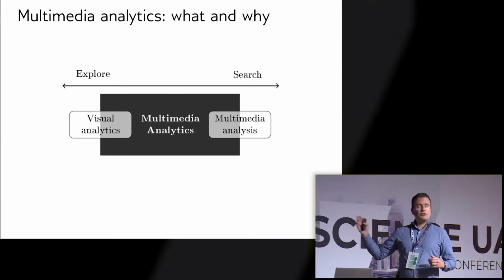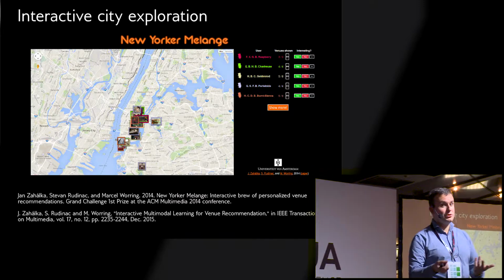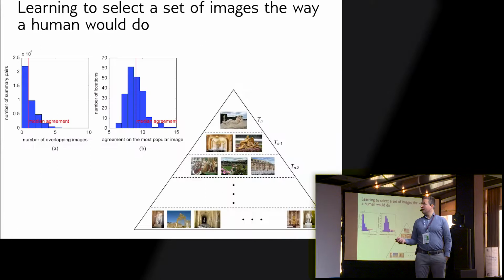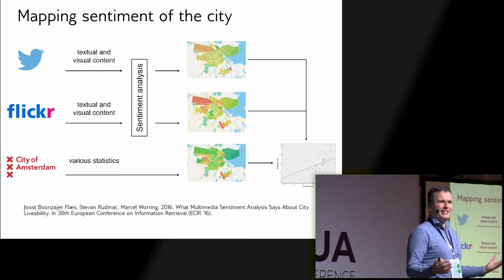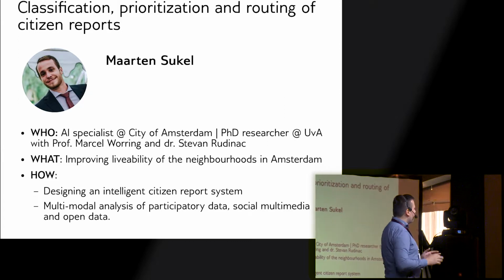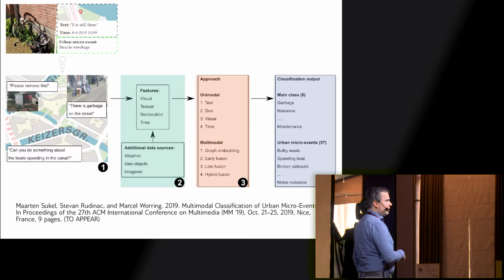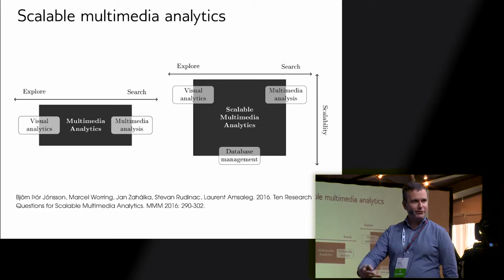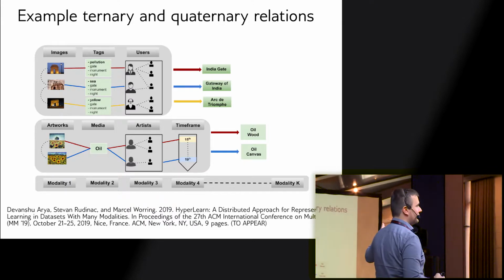Multimedia analytics for business – Stevan Rudinac. Data Science UA Conference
Data Science UA Conference
19 жовтня
Київ

Data Science UA — 7-ма конференція про машинне навчання, штучний інтелект та науку про дані у Києві.

Stevan Rudinac — доцент кафедри Штучного Iнтелекту для Бізнесу Університету Амстердаму. Основний фокус у дослідженні — мультимедійні аналітичні програми в міських обчисленнях, бізнесі та сферах забезпечення безпеки.

У доповіді Stevan продемонструє свою останню роботу щодо злиття неоднорідних інформаційних потоків, починаючи від зображень, тексту та інформації про користувачів до відкриття статистичної та сенсорної інформації для вирішення складних завдань, з якими стикаються міста.